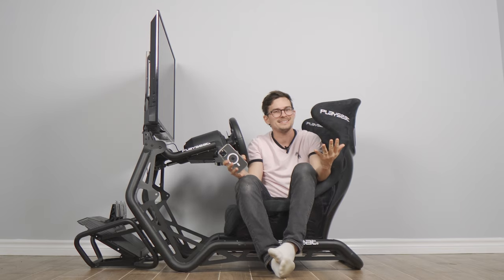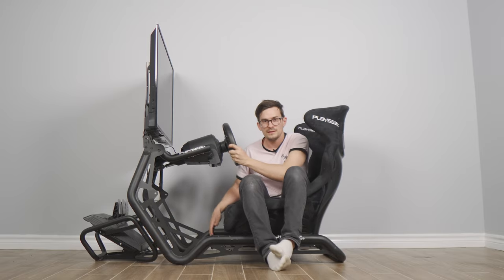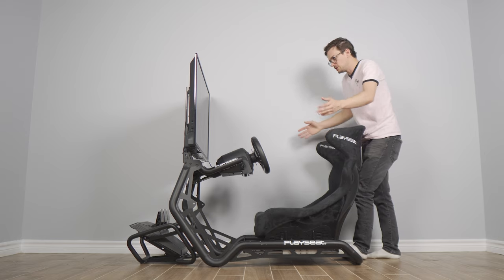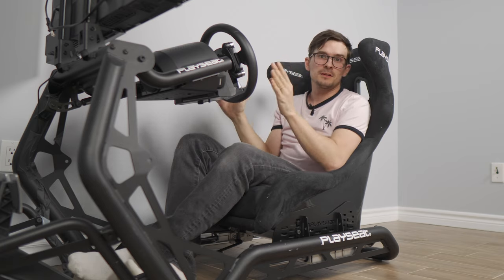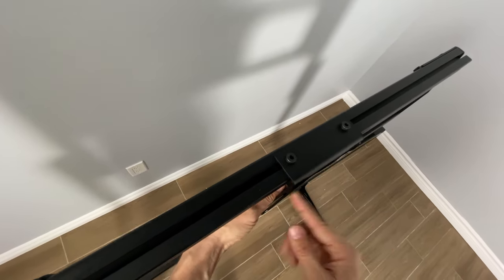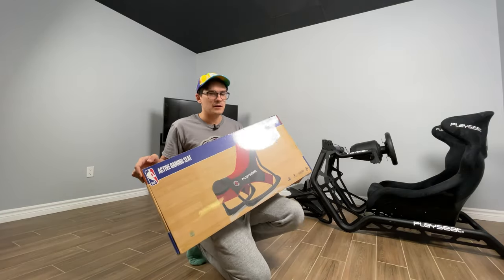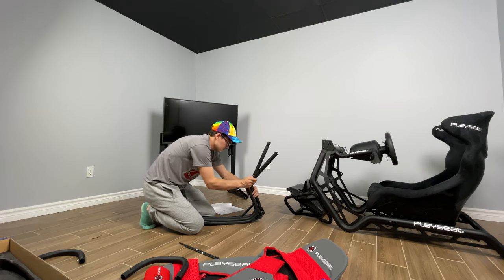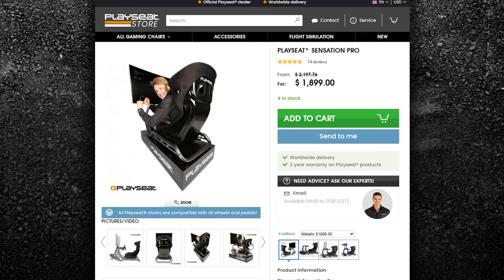Playseat Sensation Pro + TV Stand Review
Reviewing the Playseat Sensation Pro that Playseat sent me to upgrade from my Playseat Evolution. We've been using them on The Straight Pipes for about 7 months with the Thrustmaster T GT wheel & pedals and we've been really enjoying it. Its very heavy duty, enjoy being able to mount the tv to the rig and the mount separately.